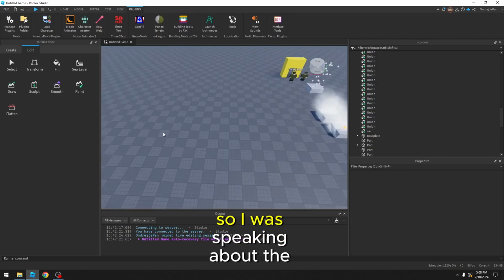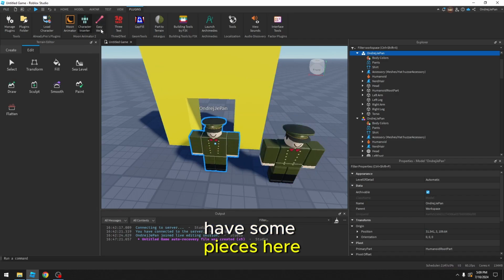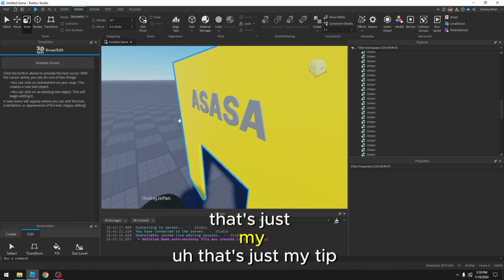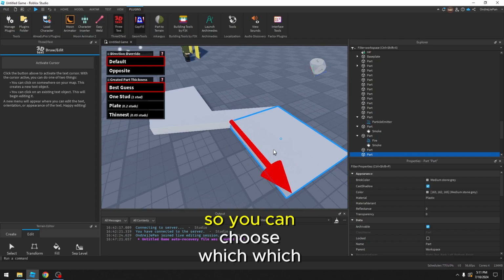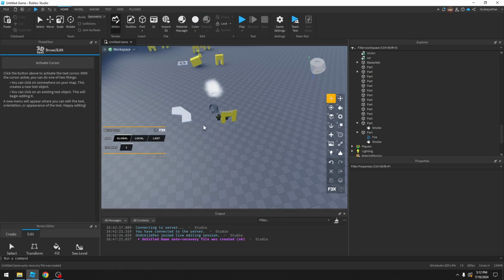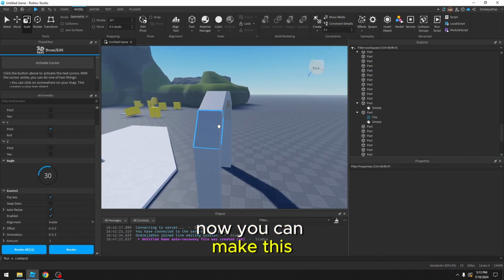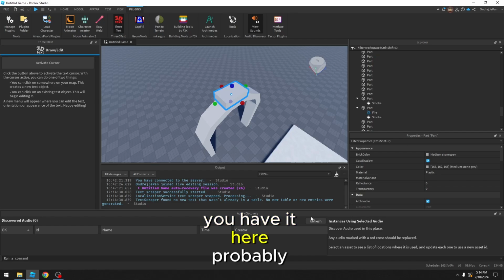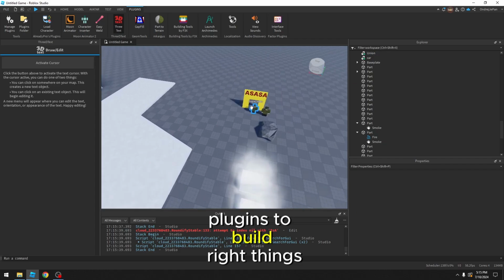#7 PLUGINS - Build EASILY Like a PRO [Roblox]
Plugins:
Load Character (FREE)